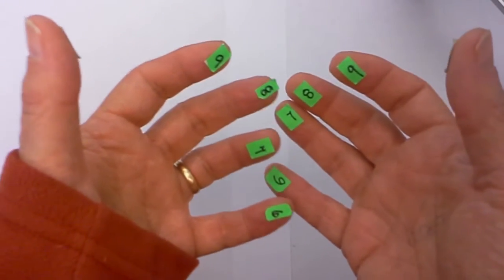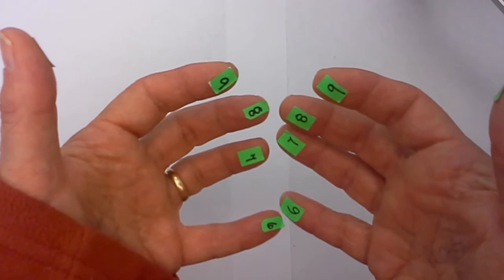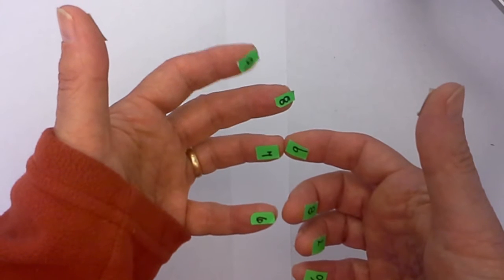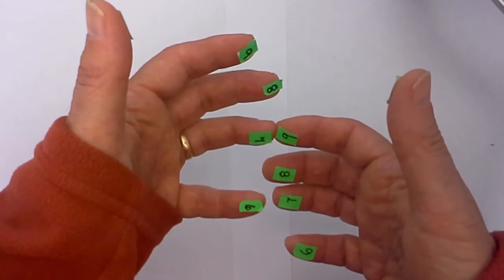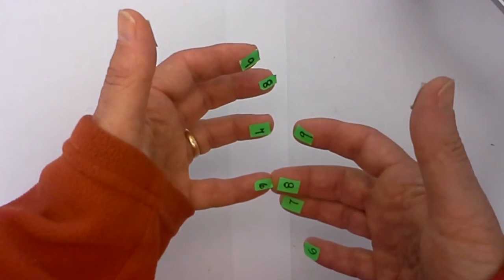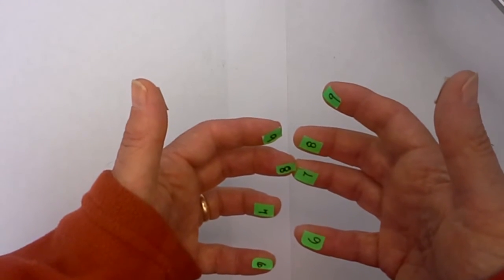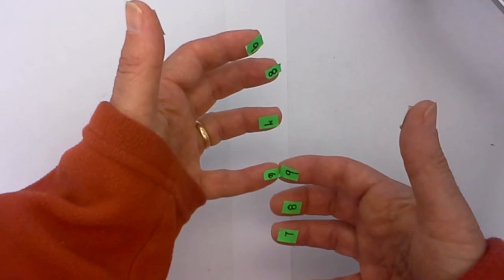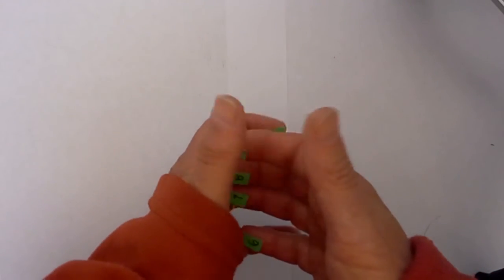Times tables trick using your hands-(Multiply 6.7.8.9)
Learn to multiply 6,7,8,9 just using your hands.
Fast and fun.

Transcript
This is part two of multiplying the times tables with your hands
First you will notice that I have my hands numbered.
Starting at your pinky each side is the same
6,7,8,9 10
This trick works really well if you are having a hard time memorizing your times tables or just give you another tool.
Lets get started with multiplying 7 times 9 because it is a little tricky
I touch the 7 on the left to the nine on the right
I next count the number of fingers above the fingers touching. I have three on this side and one on the other side and I multiply the left times the right.
3 x 1 = 3
For each finger touching or below I add 10
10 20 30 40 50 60
60 + 3 = 63
7 times 9 = 63
Next, multiply 6 times 8
Touch the 6 to the 8
I have 1 2 3 4 times 2 = 8
I have 1 2 3 4 below
That would be 40 plus 8 = 48
How about 8 times 7
Touch 8 on the left, 7 on the right
2 on this side and 3 on the other side which equals 6
Below I have 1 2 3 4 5
and that would be 56
Next 6 times 9
Touch the 6 to the 9 and I have 4 above, and one on the other side and 1 times 4 = 4
I then have 1 2 which is 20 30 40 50 and 50 plus 4 = 54
Finally, 6 times 7
I have 1 2 3 4 and 3 on the other side.
3 times 4 = 12
Add that to 30 and that equals 42
Anyway, this is a fun way to multiply with your hands and it does come in handy for multiplying 6 7 8 9